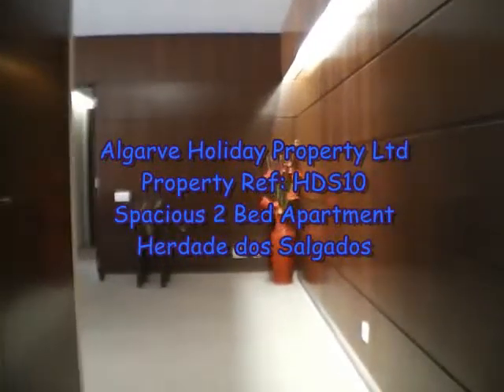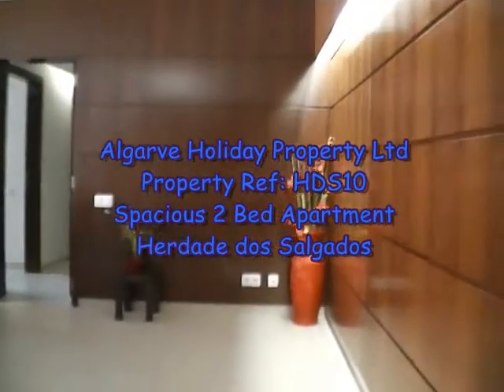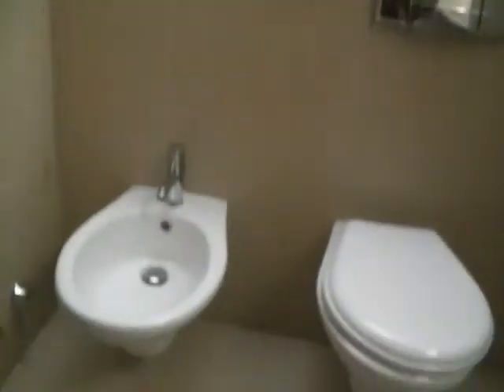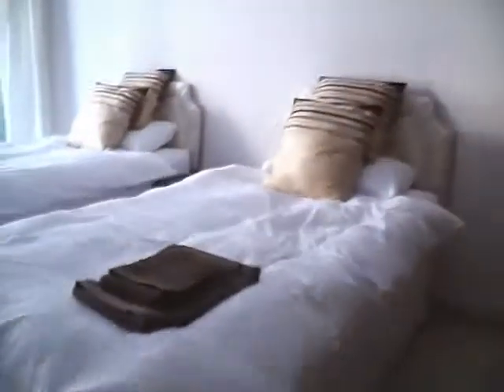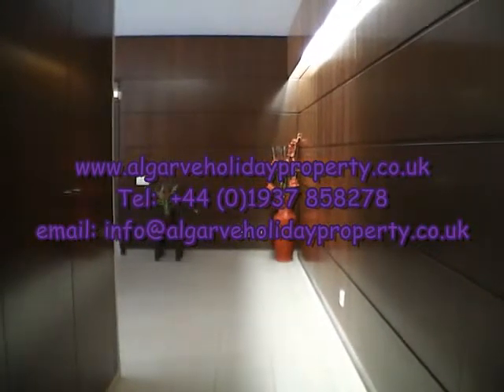HDS10 2 Bed Apartment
This breathtaking development is situated on one of the Algarve's famous golf courses, Salgados. The tranquil development holds 7 pools within beautifully manicured and colourful gardens full of olive trees and palms. The apartment is just a five minute walk to the wonderful sandy beach and nature reserve.  Restaurants and supermarket within walking distance. This ground floor apartment will provide a holiday to be remembered.  Sleeps 6/8.